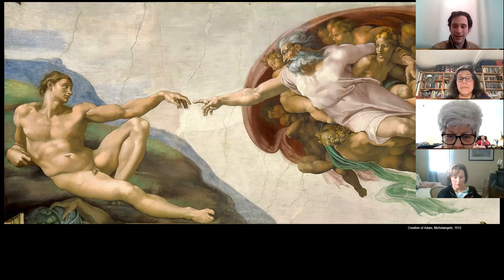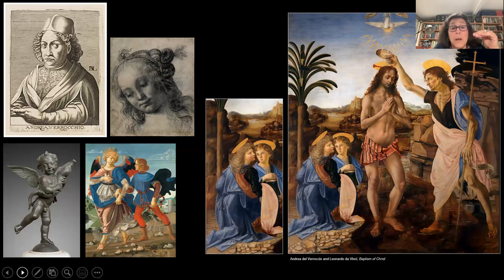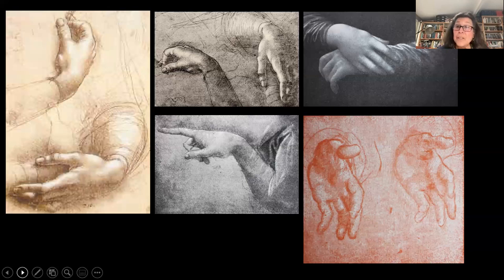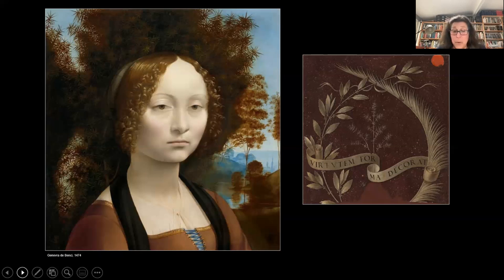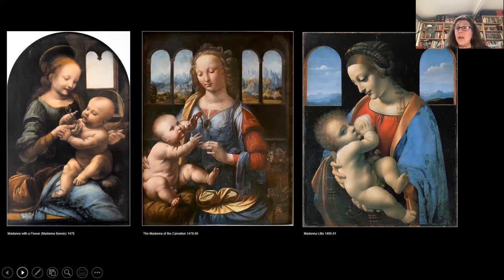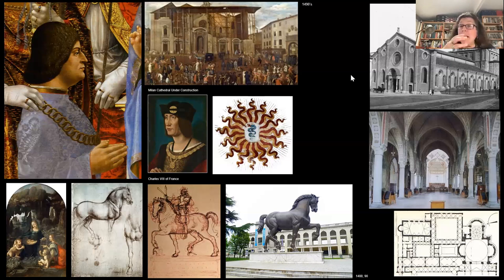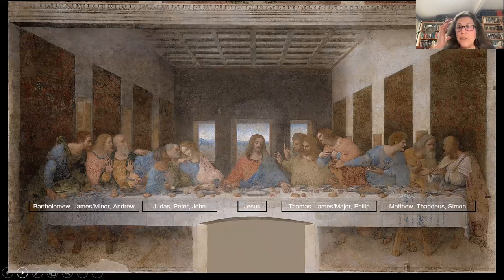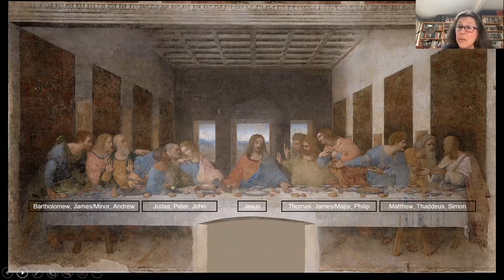The Art of Leonardo da Vinci with Laura Nicholls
Join Moffat Library and art educator Laura Nicholls to explore the art and life of one of the greatest polymaths who ever lived. Leonardo da Vinci was a giant of the Italian Renaissance, creating some of the most iconic and recognizable paintings of all time. Take a deep dive with us into The Last Supper and the Mona Lisa as well as many of Leonardo's earlier and lesser known works.

This is a live recording of a virtual lecture from Saturday, March 19, 2022.

Laura Nicholls, a retired art educator, has presented programs about the visual arts and art history at the Desmond Campus in Newburgh.

PLEASE NOTE: This was a live recording. There may have occurred technical difficulties beyond our control which were included in this video.